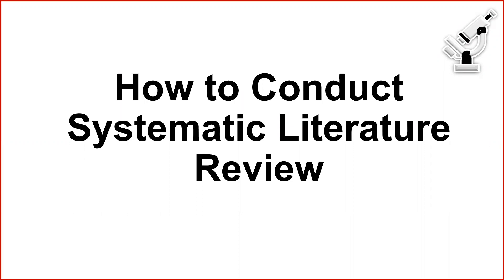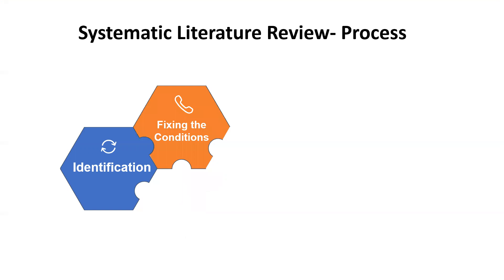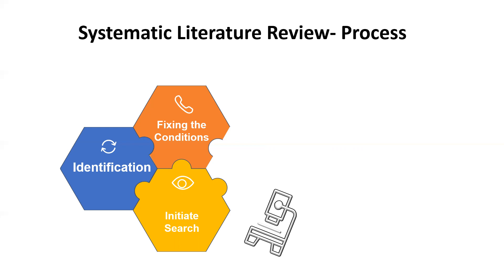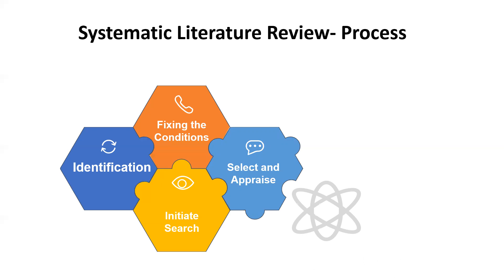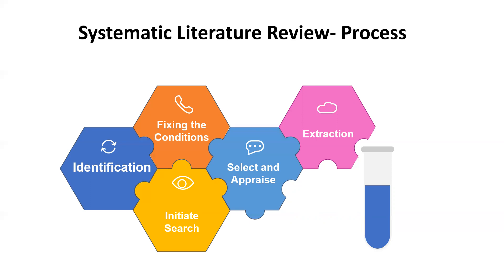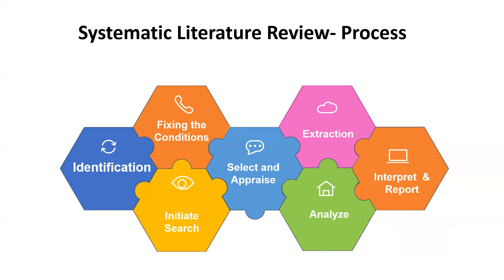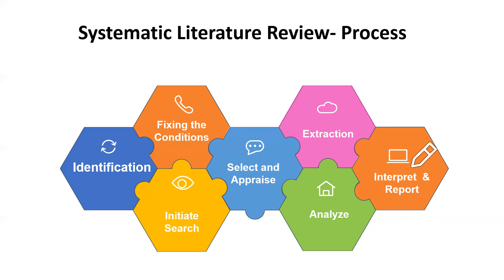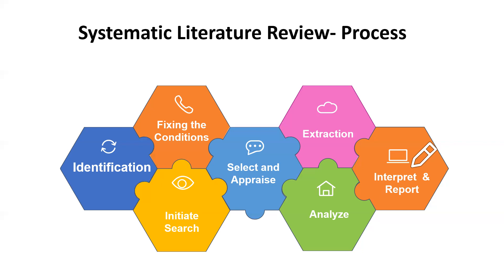How to conduct Systematic Literature Review | PhD | Ferry Tech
This Video explains about the steps required to conduct Systematic Literature Review. With minimum to no bias, systematic reviews gather all relevant data and present it in a logical manner.